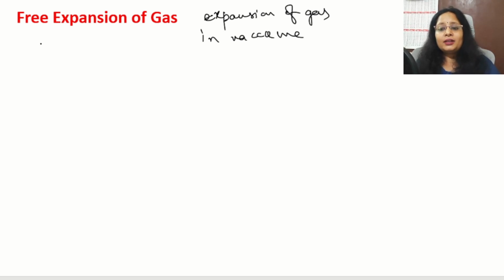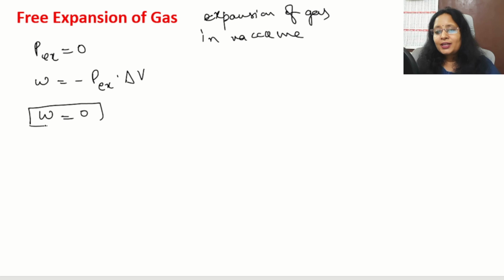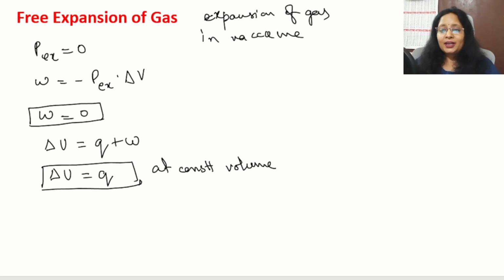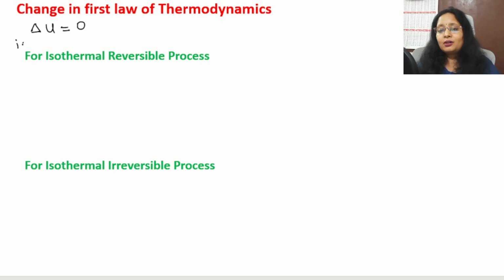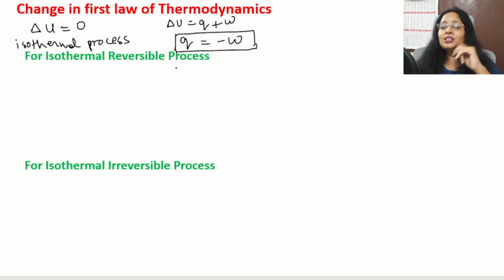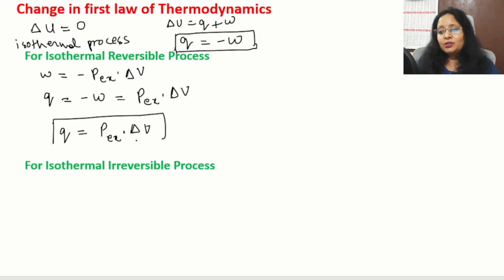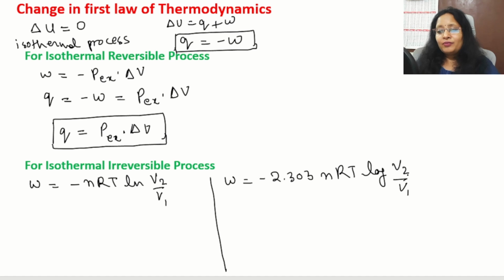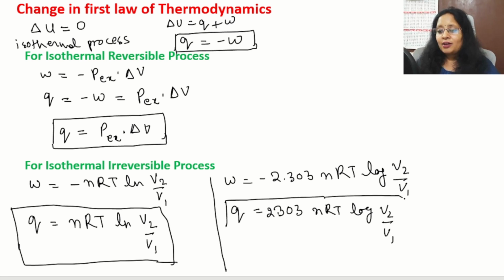Thermodynamics Part 7 Explained in English.